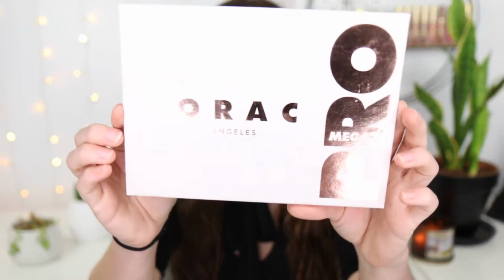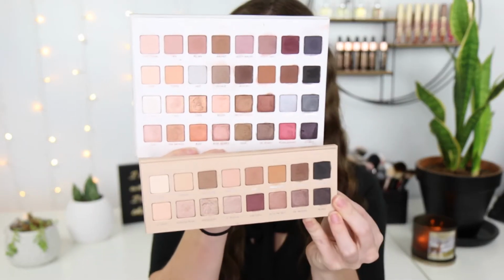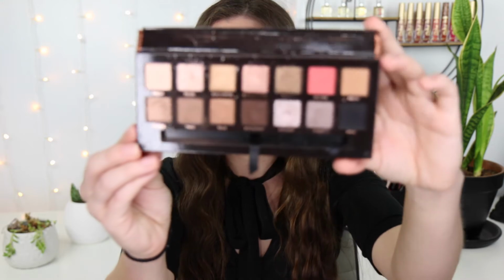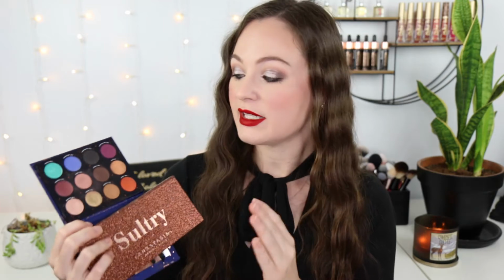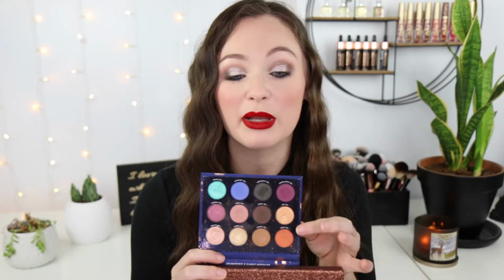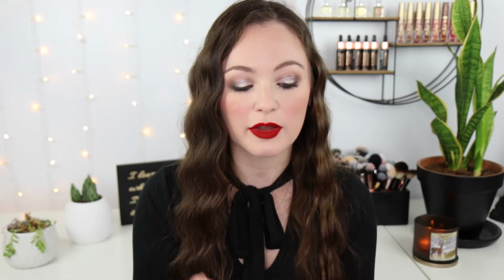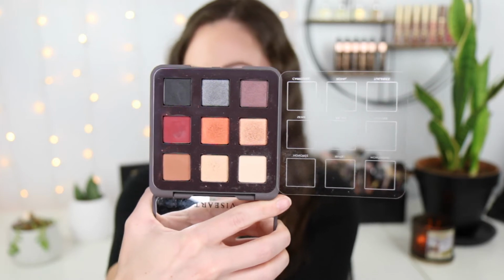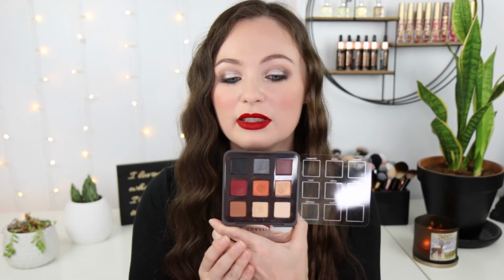TOP 5 BEST EYESHADOW PALETTES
PERSONAL INSTAGRAM: TIFF0625
In todays video I will be sharing with you guys my Top 5 Best Eyeshadow Palettes ever. If I had to get rid of all my eyeshadow palettes these are the ones I would keep. What are your top eyeshadow palettes and are there any eyeshadow palettes I should try out?
PRODUCTS MENTIONED
The Zodiac Palette Kathleen Lights X Colourpop
Milani Soft & Sultry Palette
Viseart Golden Hour Palette